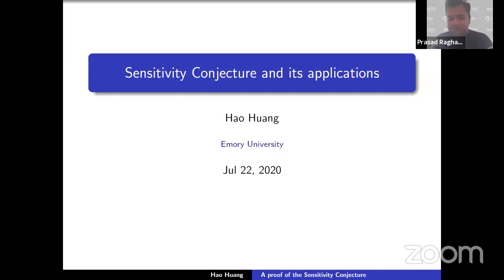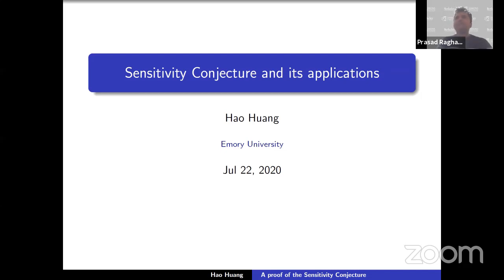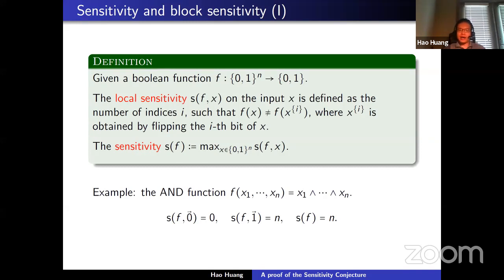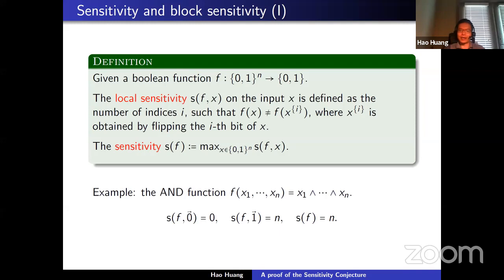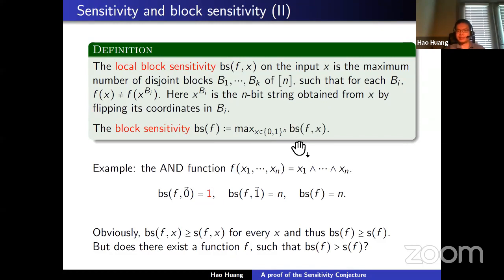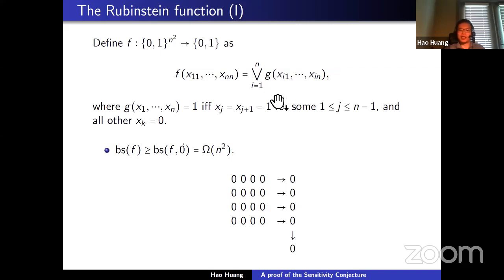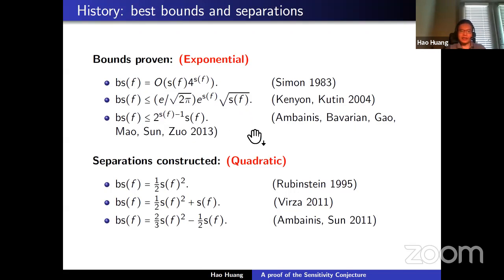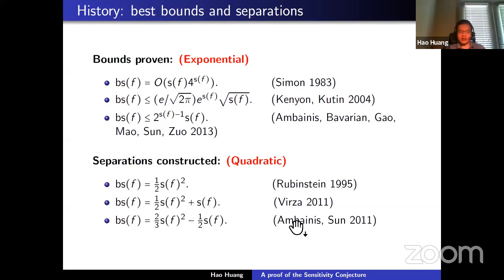Sensitivity Conjecture and Its Applications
Hao Huang (Emory University) & Avishay Tal (UC Berkeley)
Advances in Boolean Function Analysis

Many complexity measures of Boolean functions have been well studied in theoretical computer science. These include sensitivity, block sensitivity, degree, approximate degree, certificate complexity, decision-tree complexity, among many others. It has been long known that almost all these measures are polynomially related to each other, yet whether sensitivity belongs to the same class (a.k.a. the Sensitivity Conjecture of Nisan and Szegedy) has remained a mystery for almost three decades until last July.

In this talk, we will explain some background, walk through a linear algebraic proof of the Sensitivity Conjecture based on the Gotsman-Linial reduction to an extremal combinatorial problem on discrete cubes, and discuss the remaining challenges.